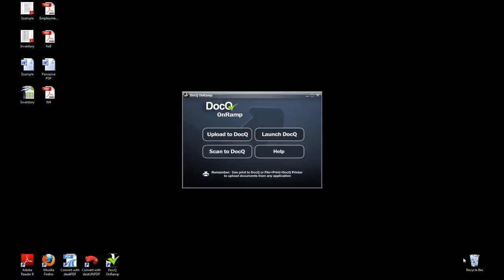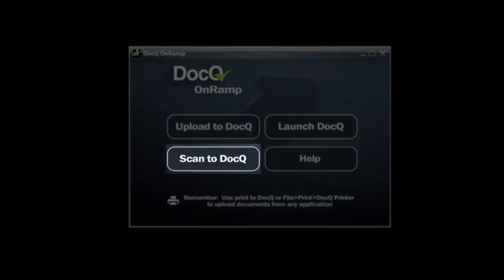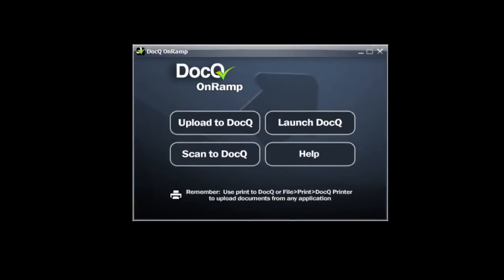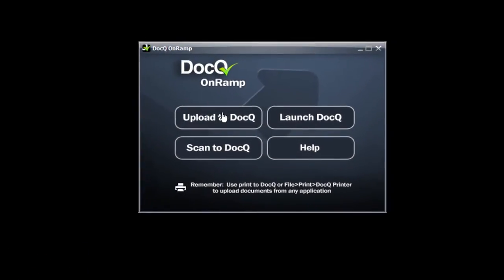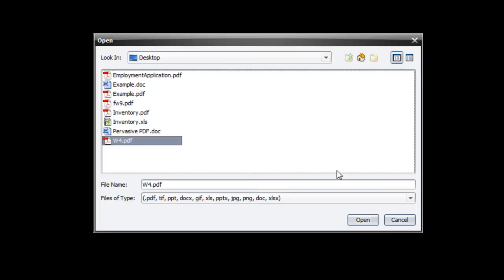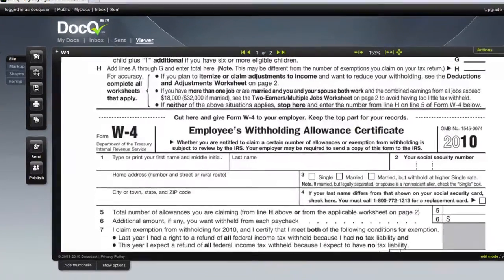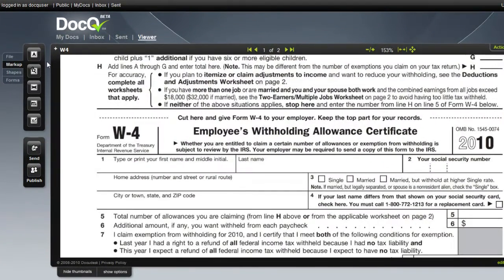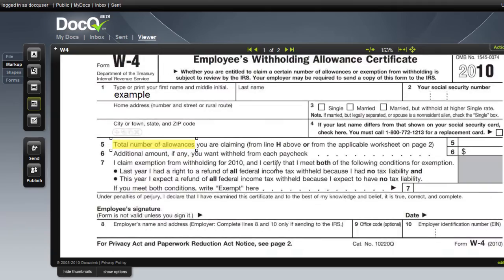How To Fill Out, Highlight, & Electronically Sign PDF's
This tutorial video shows how to upload & fill out a form including highlighting & signing electronically.

Demonstrated is how to upload a document with the DocQ OnRamp, then annotate, highlight, and electronically sign the document with DocQ.